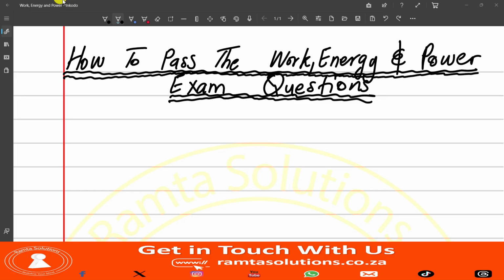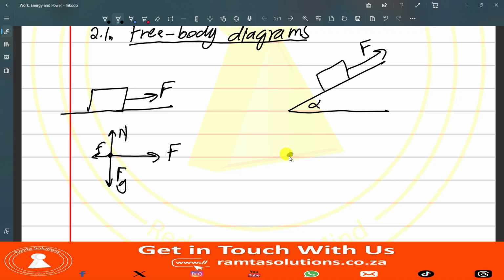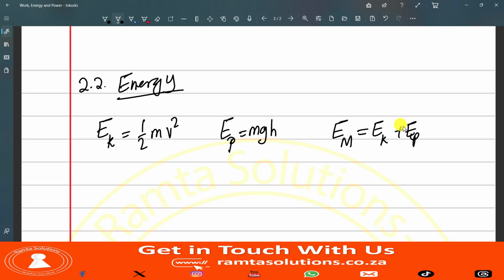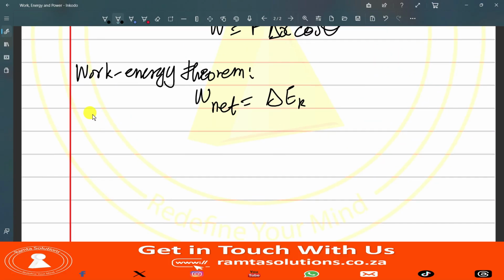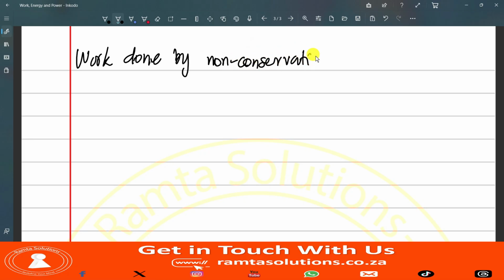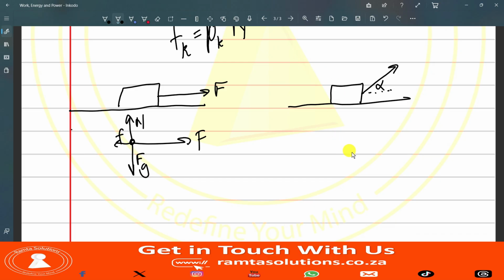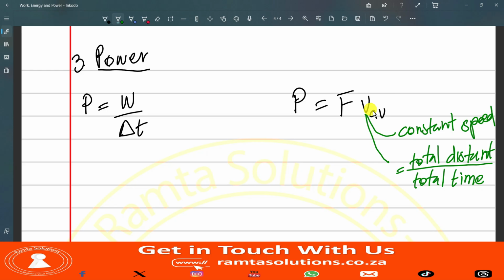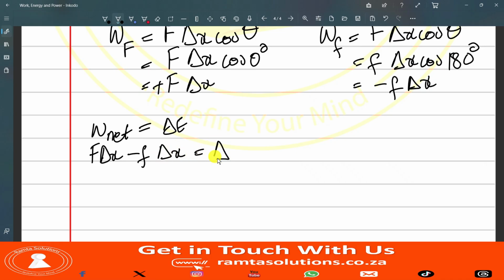How to pass the work, energy and power exam questions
To pass the work, energy and power, you need to know the definitions of the work-energy theorem, conservative force, non-conservative force, power and law of conservation of mechanical energy. When it comes to calculations, begin by drawing a valid free body diagram. Then proceed to use relevant energy formulas (kinetic, potential and mechanical energy), work formulas: the work-energy theorem and the work done by non-conservative forces, amongst others.